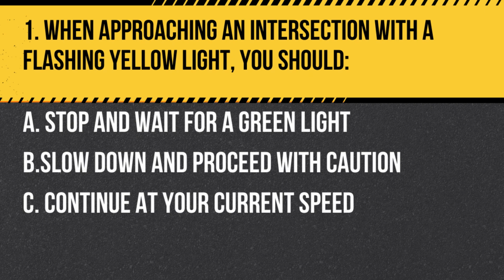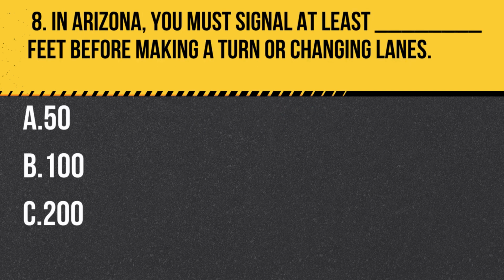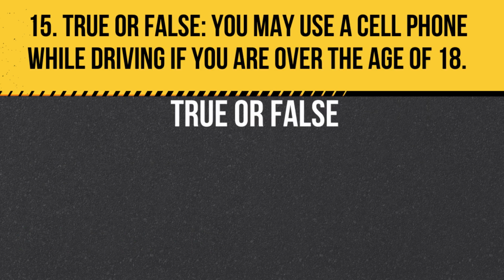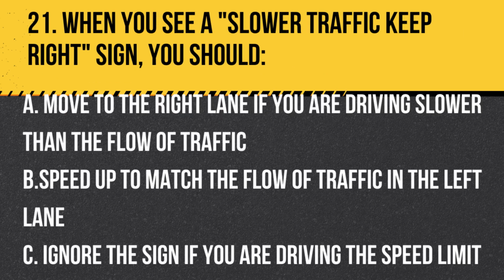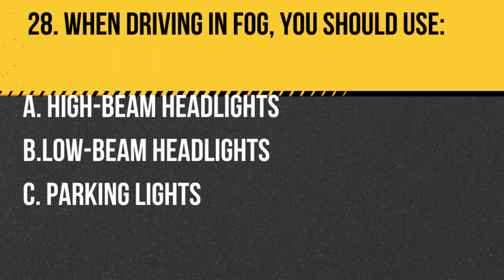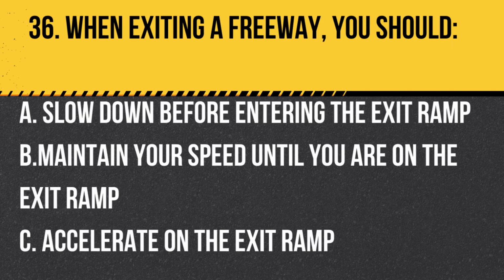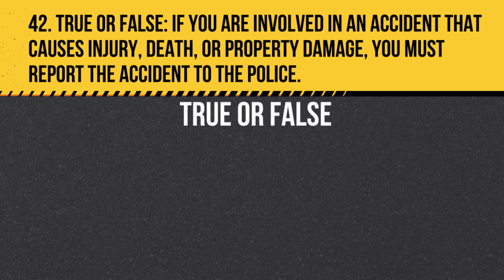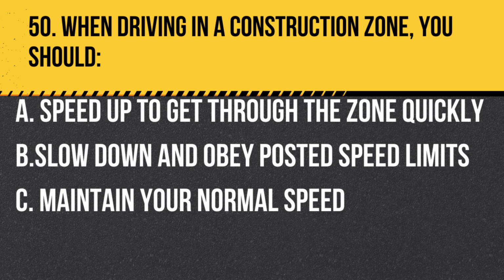Arizona DMV Written Test 2026 (50 MUST KNOW Questions with Answer Explanations)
Welcome to our video titled "Arizona DMV Written Test 2026 (50 MUST KNOW Questions with Answer Explanations)." This video is specifically designed for anyone preparing for the Arizona DMV written test, and looking to gain a comprehensive understanding of the material.

Inside this complete guide to the Arizona DMV permit test, you'll find 50 crucial questions that are likely to appear on your exam. Each question comes with a detailed explanation of the answer, giving you not only the 'what', but also the 'why'. This makes our guide an essential resource when studying for the AZ DMV written test.

Our Arizona DMV test guide provides an extensive insight into what you can expect, covering all aspects of the test in a clear and engaging manner. For those just starting with their Arizona permit practice test, this video will serve as an ideal starting point.

The Arizona driving test can seem challenging, but with our guide, we aim to simplify the process. By studying with our resource, you're equipping yourself with knowledge that directly applies to the Arizona DMV practice tests and the actual DMV test.

Whether you're applying for your driver's license or getting ready for the Arizona motorcycle written test, this guide offers invaluable information. We've meticulously crafted this video to give you a deeper understanding of what the Arizona driver license test involves.

Our video doesn't only help you pass your Arizona DMV driving test, it also enhances your understanding of Arizona driving laws, making you a safer, more informed driver. With this video guide, you can approach your Arizona DMV tests with the confidence that comes from thorough preparation.

In summary, this video is a one-stop resource for your DMV written test exam preparation, especially designed for the Arizona DMV. We believe in equipping you with the most relevant and detailed information to make your test journey easier. So, what are you waiting for? Start learning now, and take the first step towards acing your Arizona permit test.